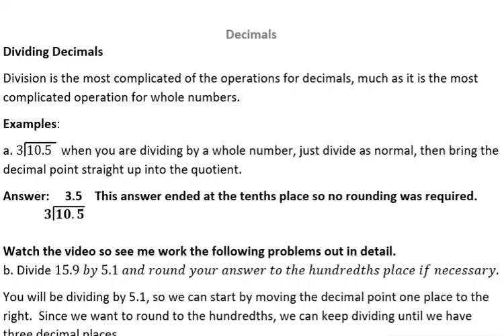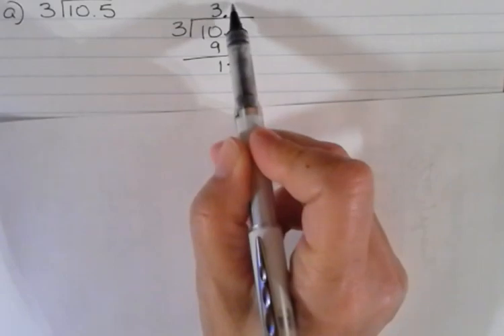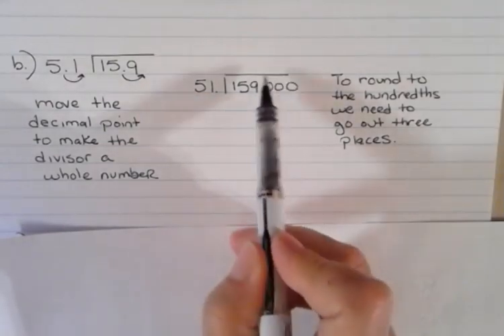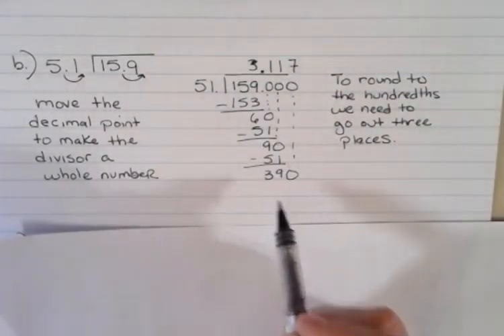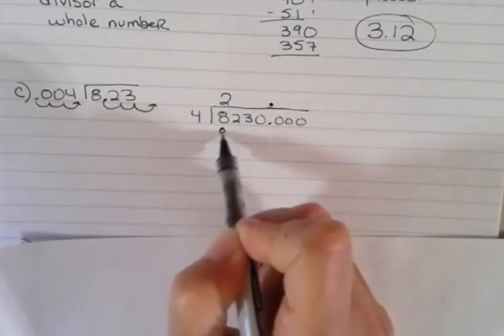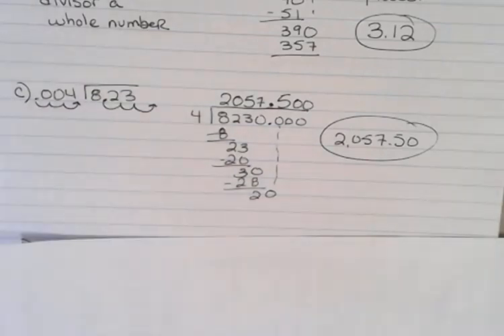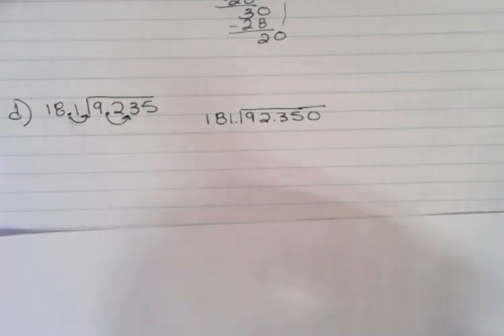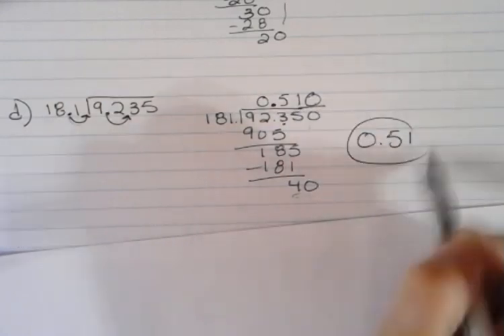Decimals - Division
Learn to divide with decimal numbers.